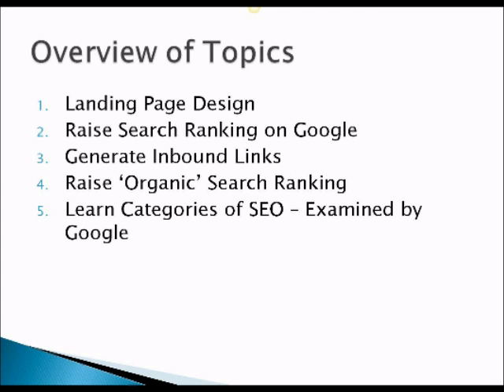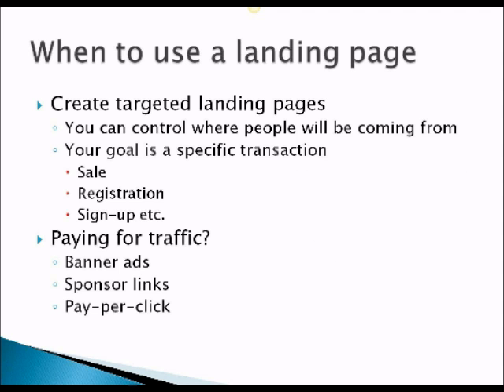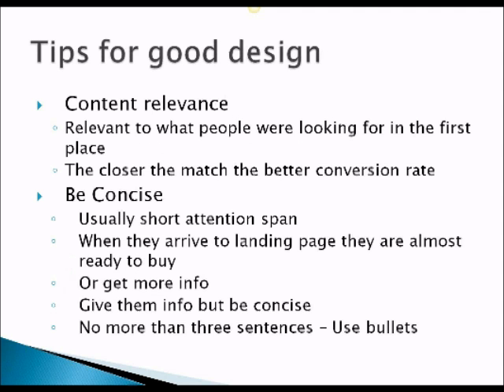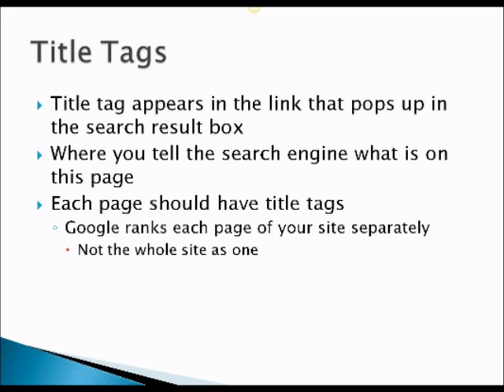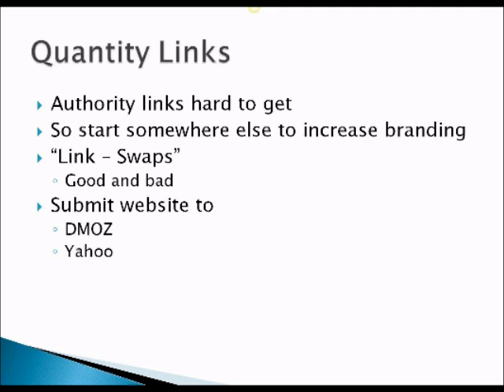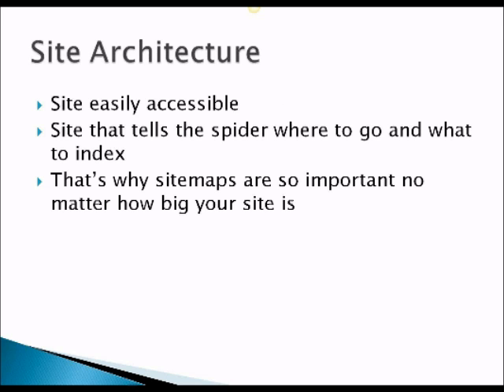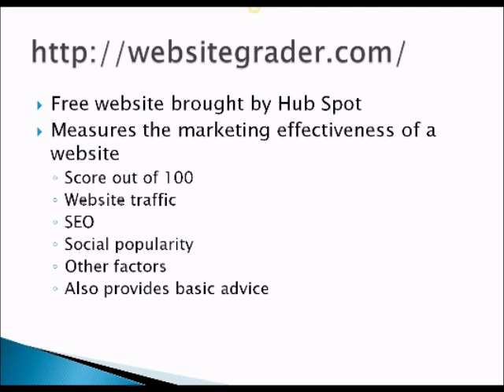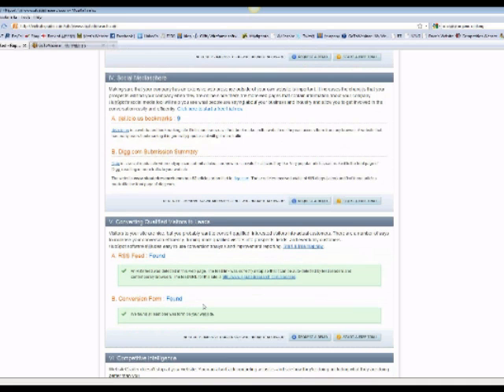Search Engine Optimization & Landing Page Design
Topics include: Designing landing pages that convert visitors to sales; Raise your search ranking on Google, for free; Generating inbound links to your website for increased traffic; Raising your 'organic' search ranking via social media campaigns and advertising using Google AdWords; Categories of SEO examined by Google to determine your page rank; how to improve your SEO.